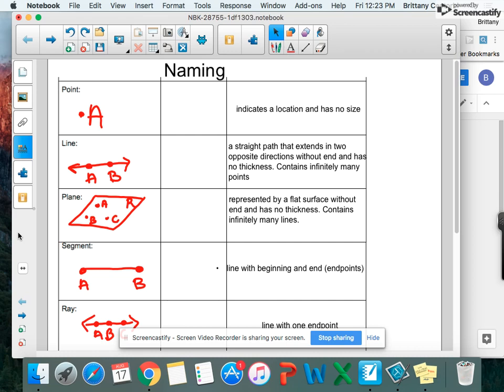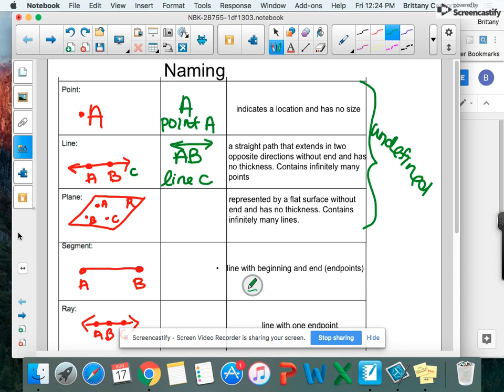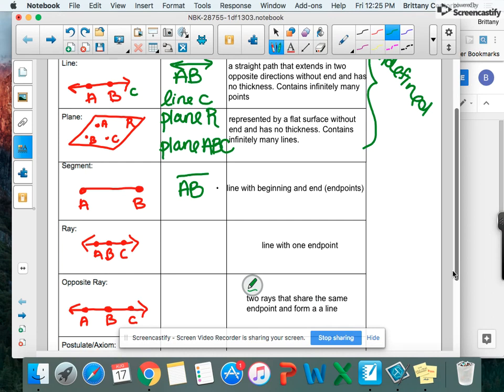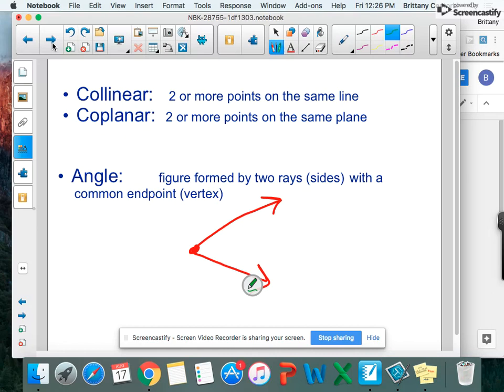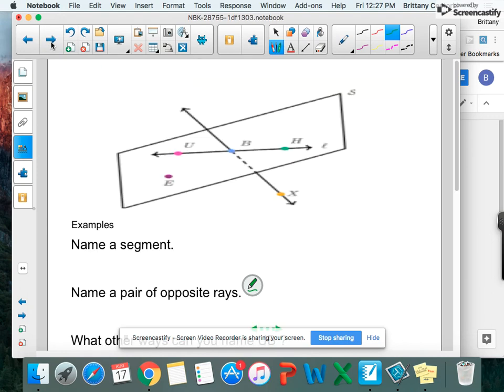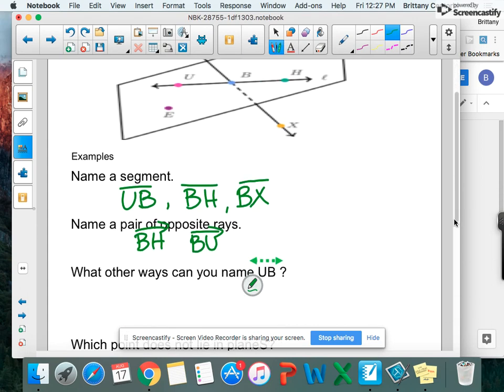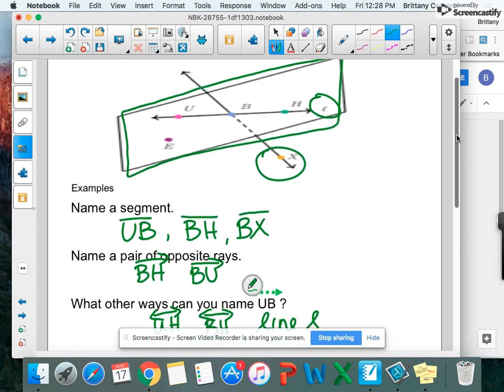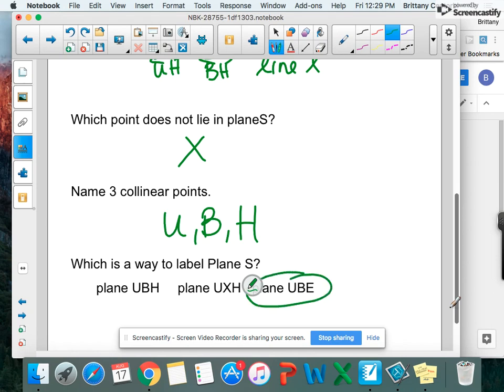Aug 17, 2018 12:29 PM